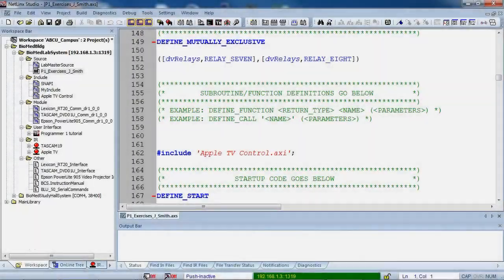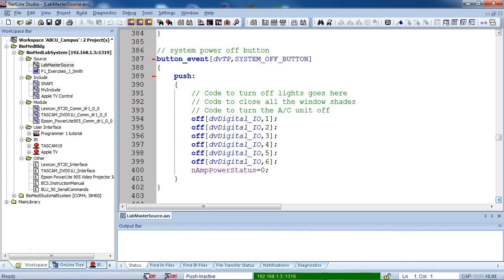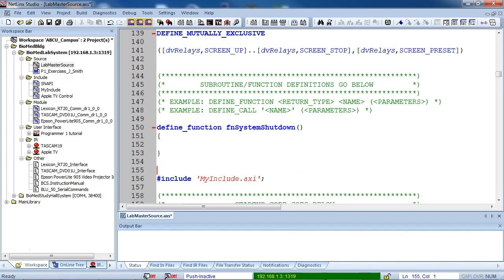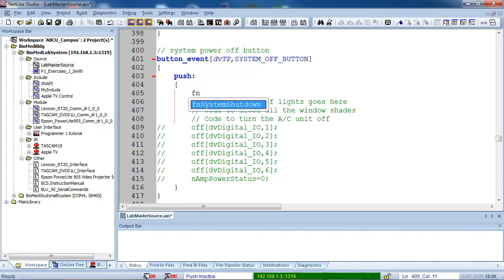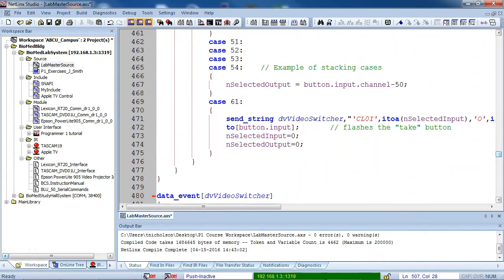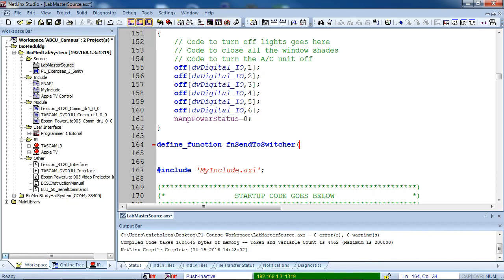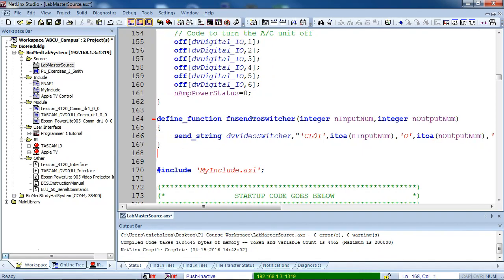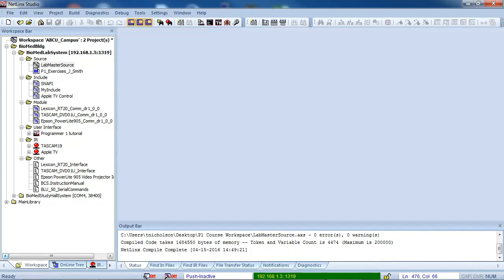1.14.3 Functions Implementation